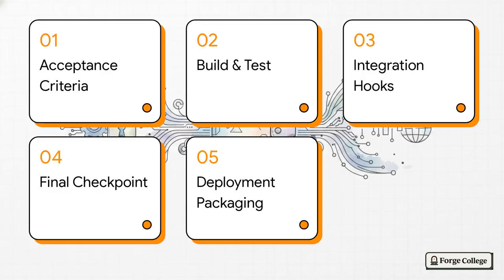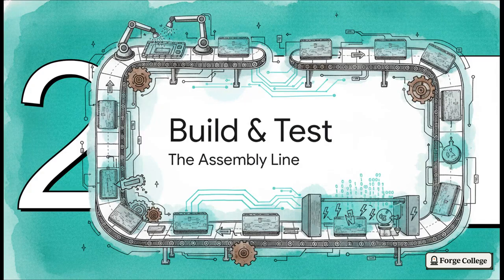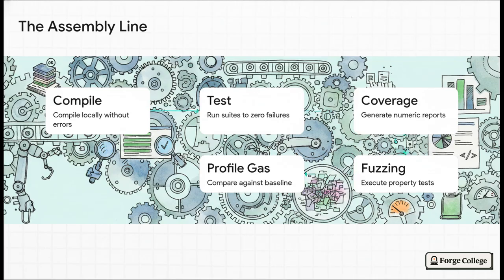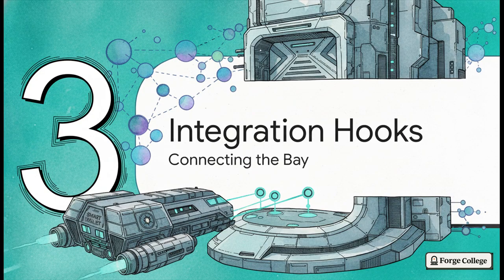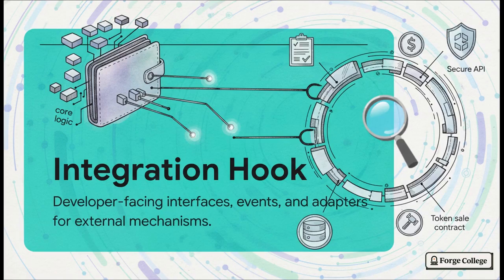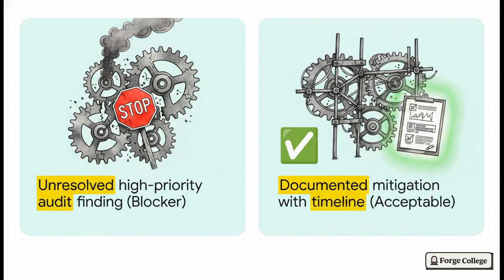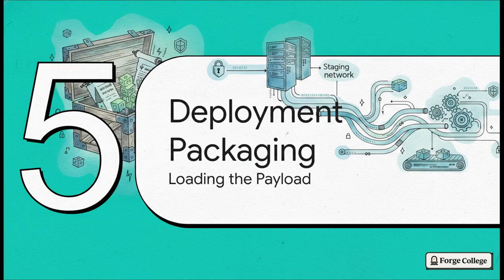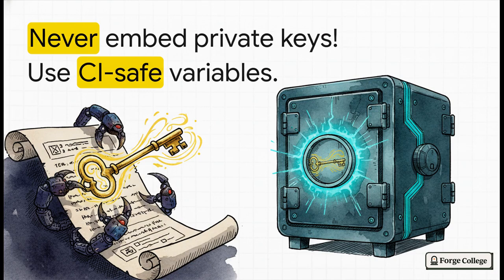Smart Wallet Integration & Deployment Readiness — Forge College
Is your smart wallet truly ready for production and future token-sale integration? This lesson shows how to assemble the final deployable artifact by synthesizing tests, audit fixes, and integration hooks so the wallet can be safely deployed and consumed by token-sale mechanisms.

What you'll learn: You will compile the final wallet contract and run core unit, integration, and end-to-end test suites until they pass. Learn to run the full automated pipeline including regression and fuzz tests, generate and interpret coverage and gas-profiling reports, and confirm they meet project thresholds. See how to apply high-priority audit remediations or document acceptable mitigations, and package deployment artifacts (ABI, bytecode, metadata, deploy scripts). Finally, implement and document integration hooks — events, interfaces, and example adapter contracts — that token-sale systems (whitelists, vesting, sale controllers) can call or listen to, and prepare a CI-ready release checklist for staging deployments.

Who this is for: Intermediate Solidity developers who have already implemented wallet features and basic tests. Best for engineers preparing a smart contract for real-world deployment and integration with token-sale infrastructure.

Key topics covered:
- Compile and run unit, integration, and end-to-end test suites to a passing state
- Run CI pipelines, fuzz testing, regression suites, and interpret coverage artifacts
- Apply audit fixes, threat-model remediation, and document acceptable mitigations
- Produce gas profiling reports and confirm performance/coverage thresholds
- Package ABI, bytecode, metadata, and deployment scripts; create release checklist
- Design and document integration hooks for token sale mechanisms (whitelisting, vesting, controllers)

Ready to package and ship a deployment-ready smart wallet? to continue learning and access more applied Solidity resources.